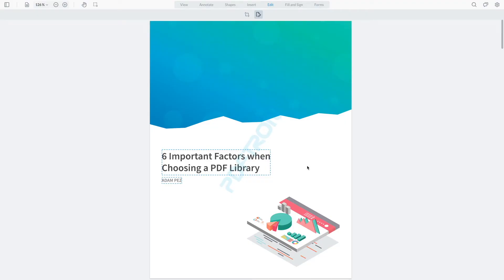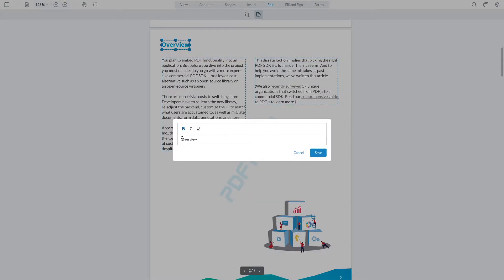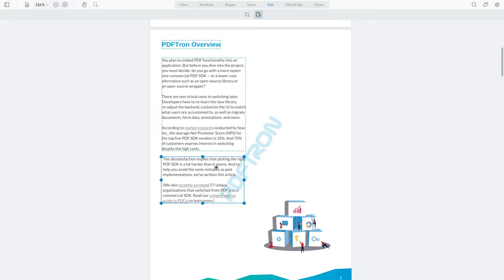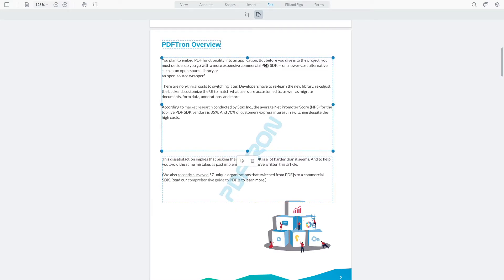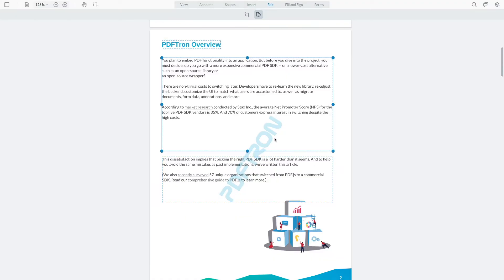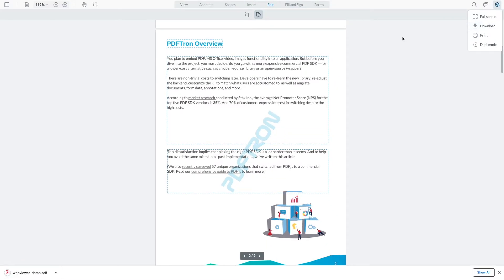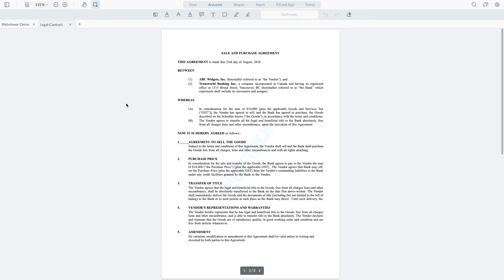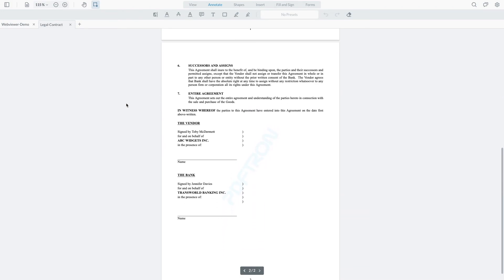Edit PDF text in browser with JavaScript | WebViewer 8.3 Release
- Ability to edit text and reposition paragraphs in a PDF
- Ability to move embedded images and resize them
- Open PDFs, MS Office, images in new tabs
- Override translations with an API instead of forking WebViewer UI

Introduction: (0:00)
PDF Edit Demo: (0:33)
Multi-tab demo: (1:37)